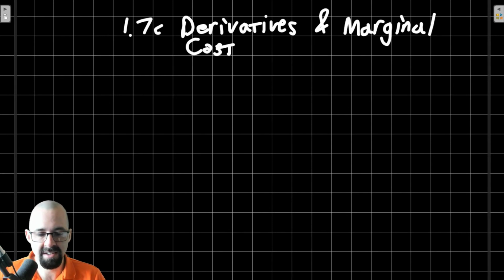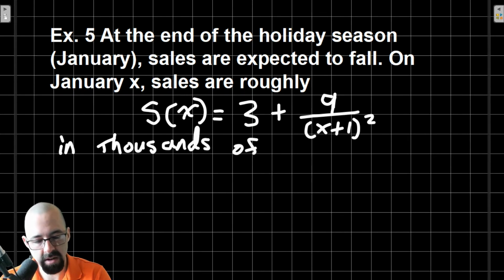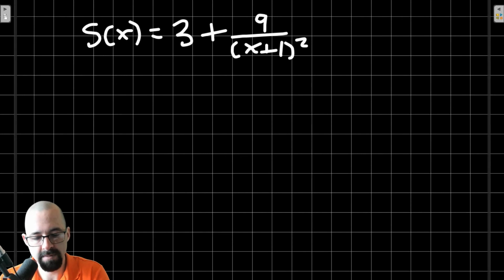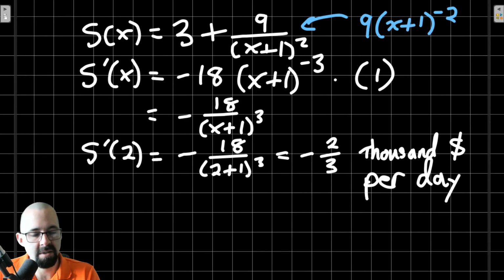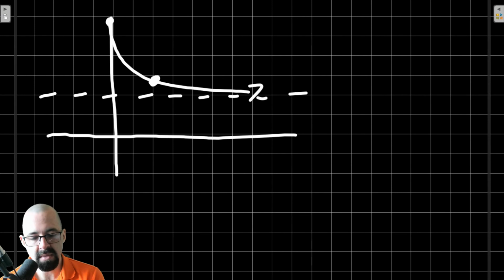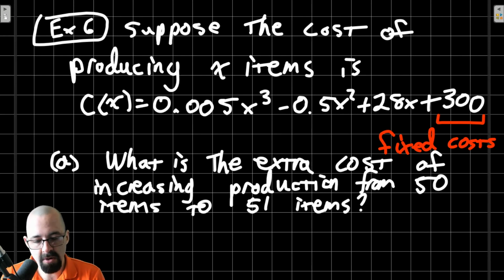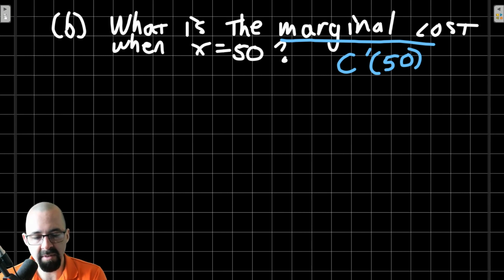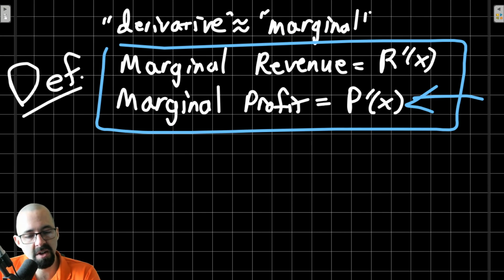1 7c Marginal Cost